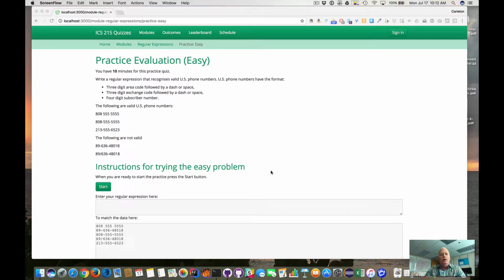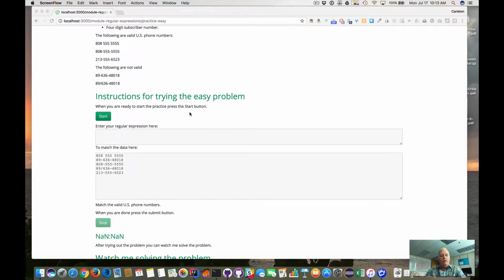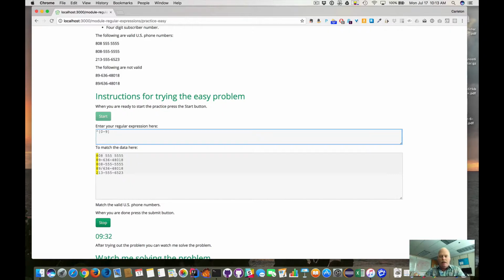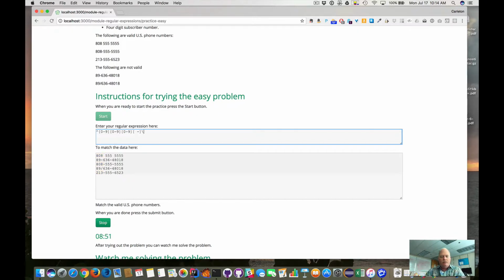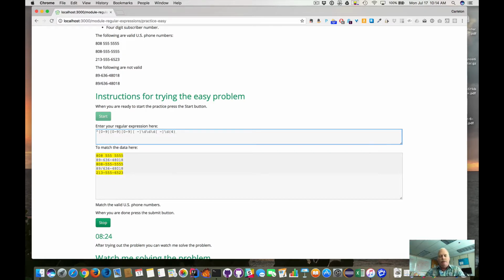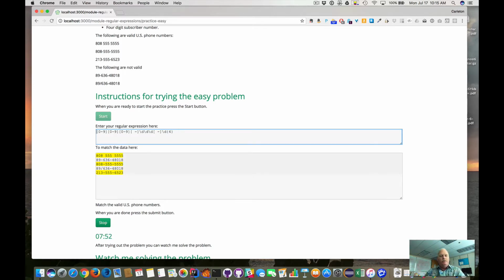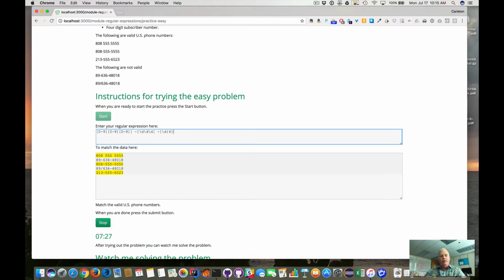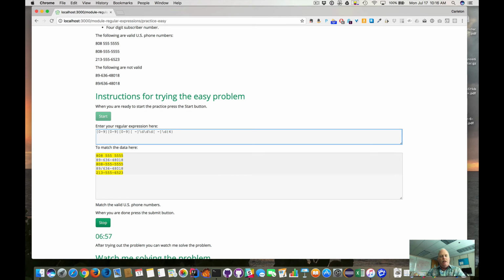Regular Expression Practice Easy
My solution to the practice regular expression quiz.